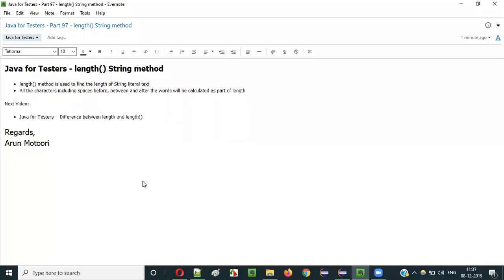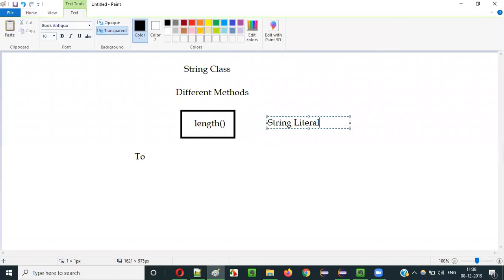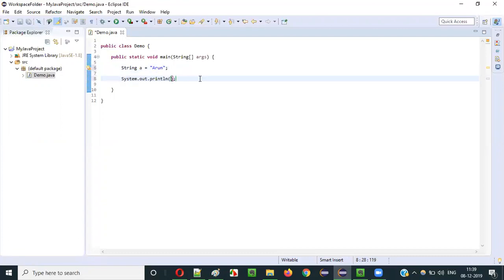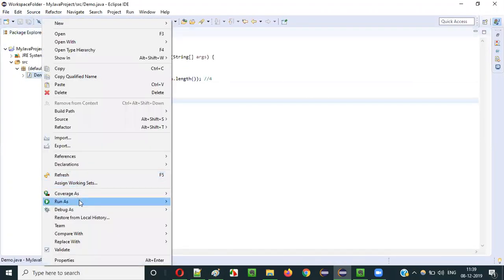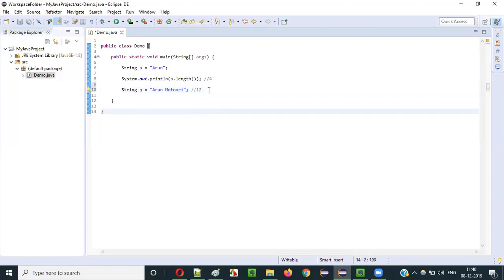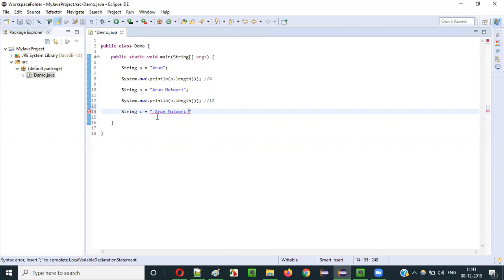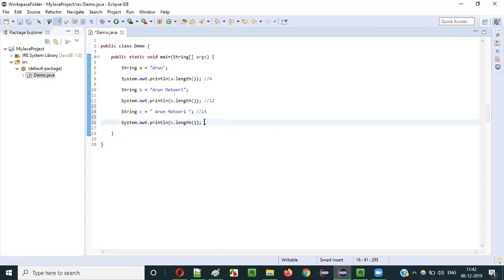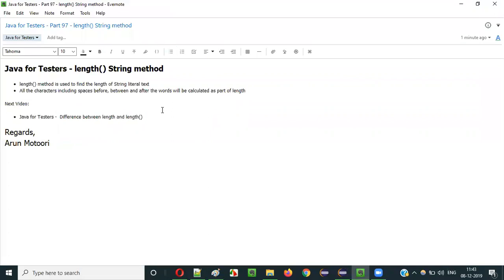Java for Testers - Part 97 - length() String method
In this video, I have explained and practically demonstrated using the length() method of String Class in Java.